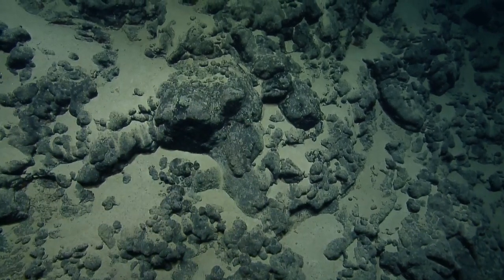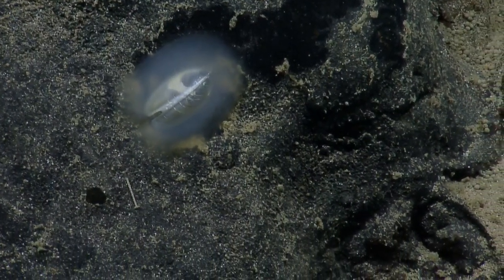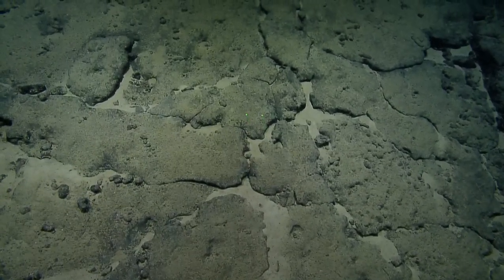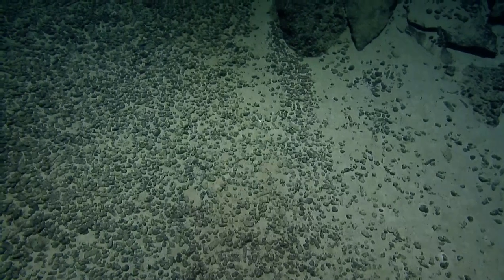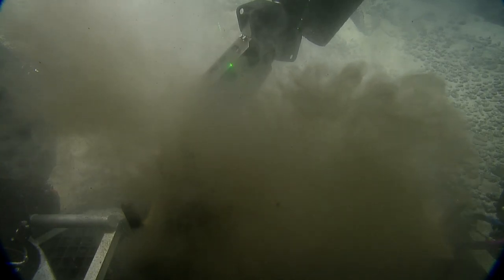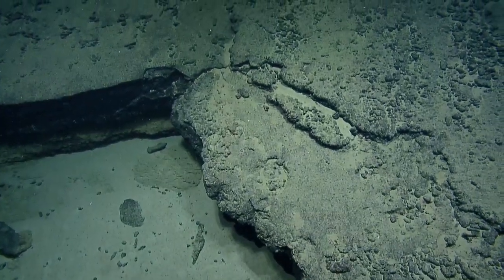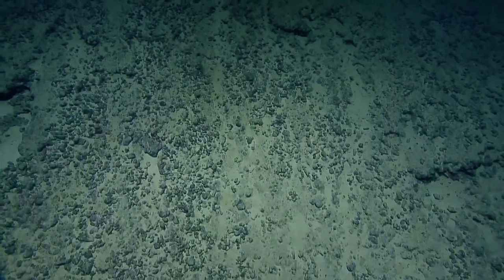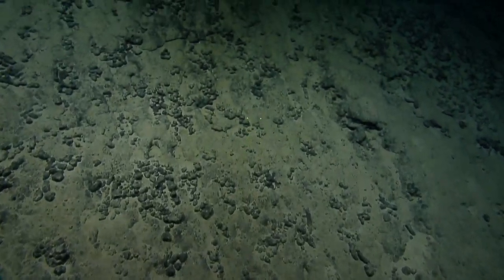ROV Hercules Dive NA135 H1900 7 of 25 2021 12 17 03 52 34 600 UTC 180